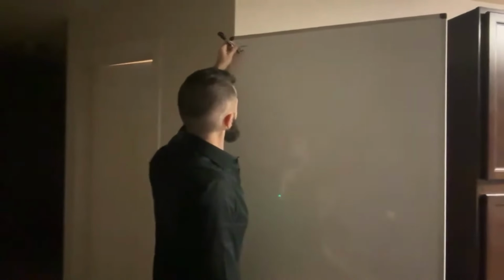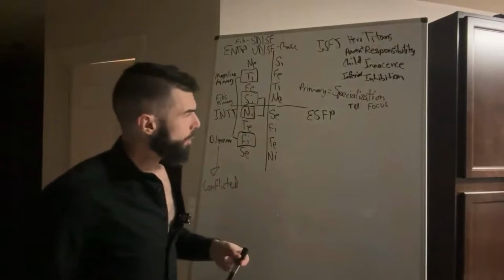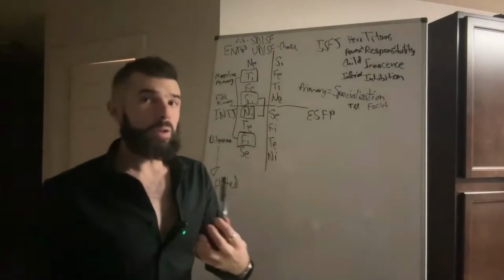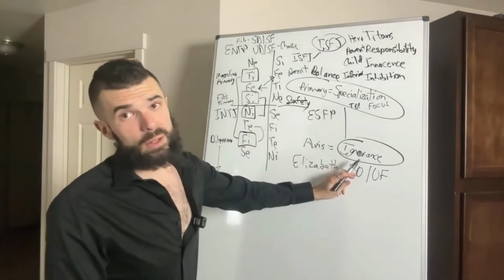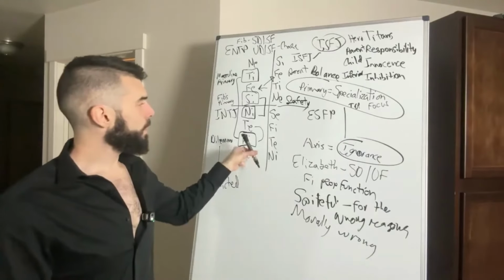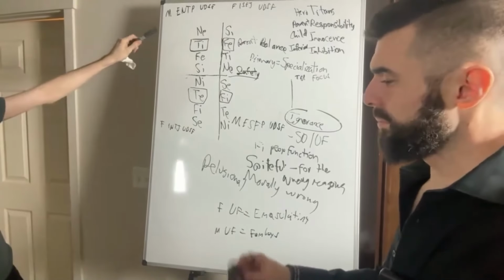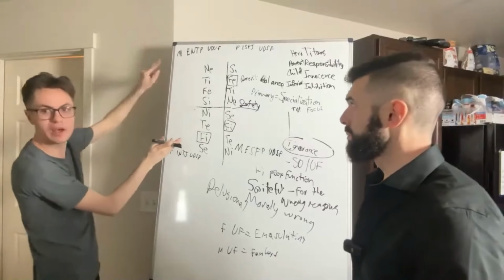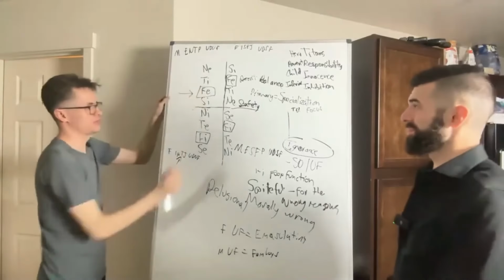Dilemma Functions UCT Part 3 | Cutting Edge | CS Joseph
Become Part of our Community or Take our Free Personality Test!

CS Joseph continues discussing Universal Compatibility Theory introducing Dilemma Functions in this previously unreleased Cutting Edge Conference, enjoy!